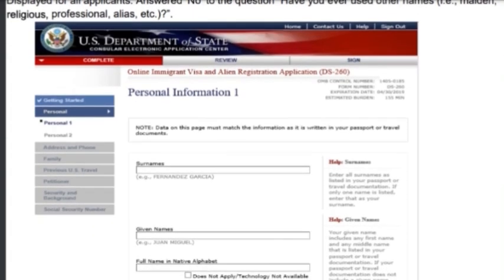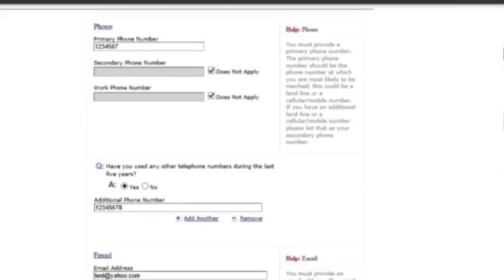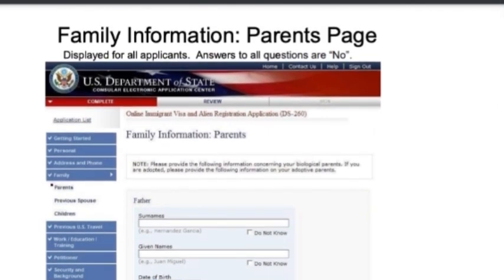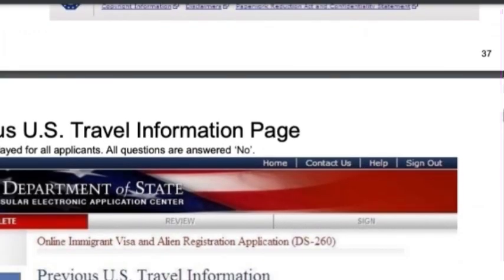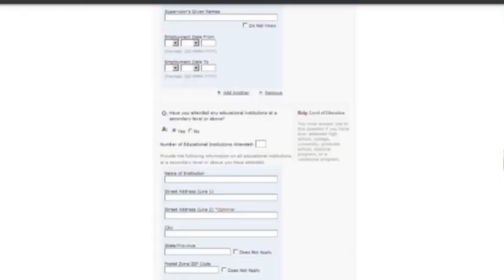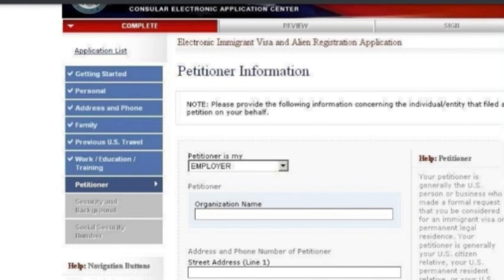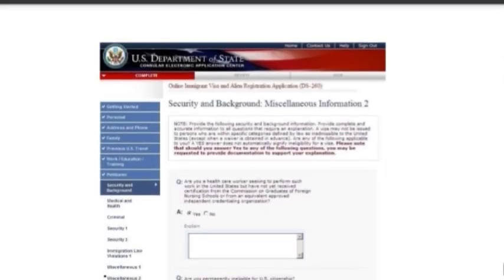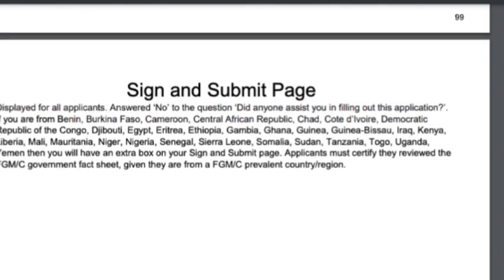How to Fill the DS-260 Form: Step-by-Step Guide for Visa Application.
Welcome to our comprehensive guide on how to fill the DS-260 form! If you're planning to apply for a visa to the United States, this video is here to simplify the entire process for you. The DS-260 form is a crucial component of the visa application, and understanding how to navigate it correctly is essential to ensure a smooth application process.

In this tutorial, we will walk you through each section of the DS-260 form, providing clear instructions and valuable tips along the way. From personal information and travel history to employment details and family background, we've got you covered. Our step-by-step approach will help you confidently complete the form, avoiding common mistakes and ensuring accuracy.

Why struggle with the complex DS-260 form on your own when you can follow our detailed instructions? Whether you're applying for an immigrant or non-immigrant visa, our video will equip you with the knowledge and confidence to successfully complete the form. Let us guide you through this important process and increase your chances of a successful visa application.

Don't let the DS-260 form intimidate you. Watch our tutorial today and embark on your visa application journey with ease. Good luck!